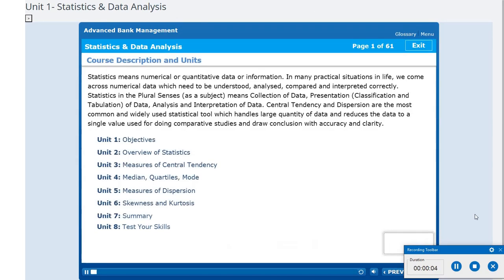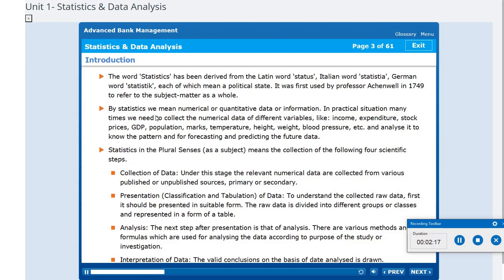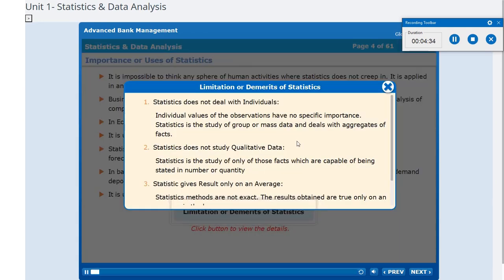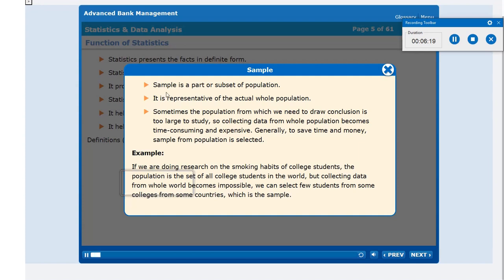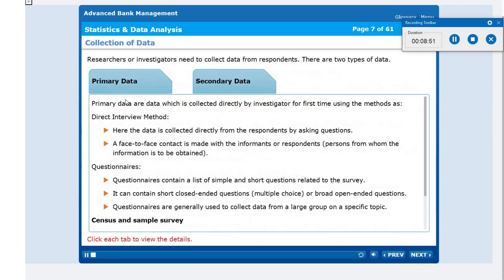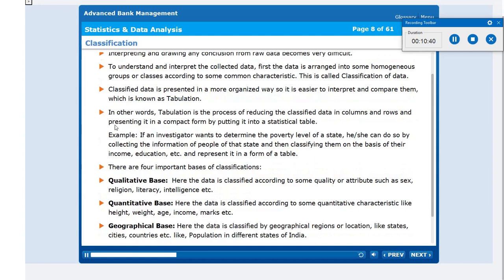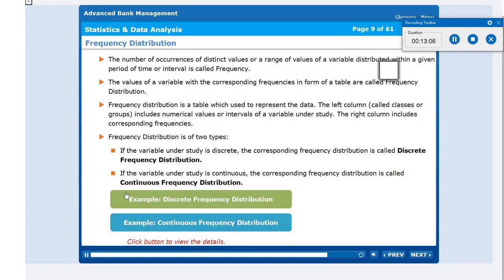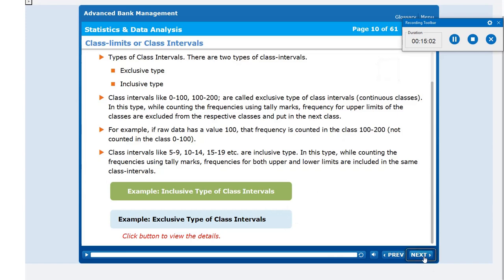Unit 1- Statistics & Data Analysis || Module: A - Business Mathematics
CAIIB PAPER 1-Advanced Bank Management (ABM)

IIBF CAIIB ABM

CAIIB Preparation
IIBF CAIIB ABM
CAIIB Preparation
IIBF Examination.
CAIIB Examination
Certified Associate of Indian Institute of Banking and Finance